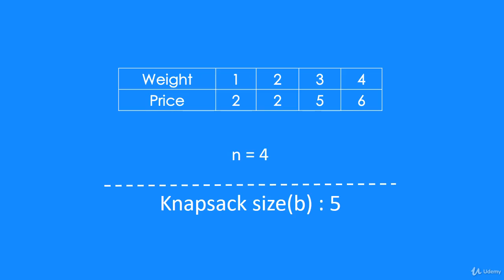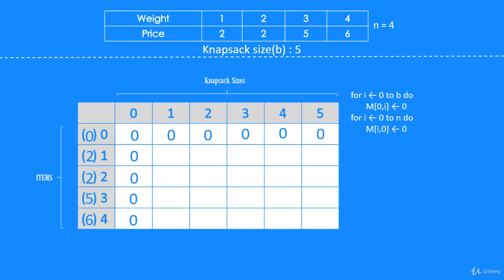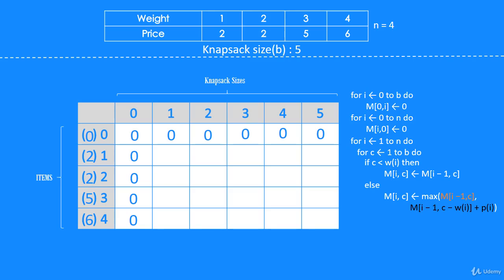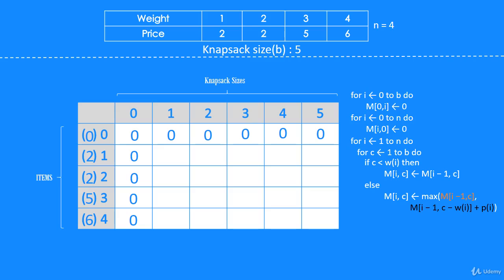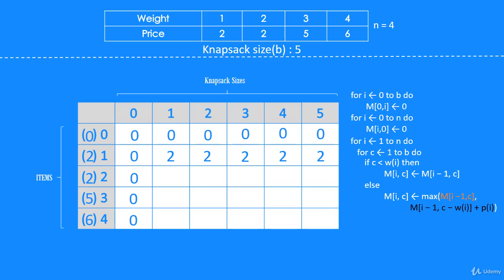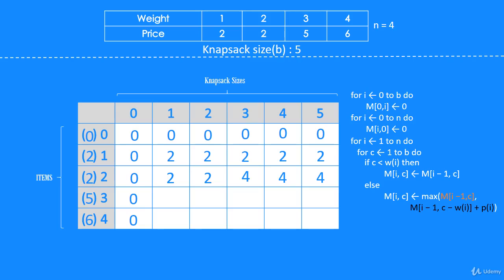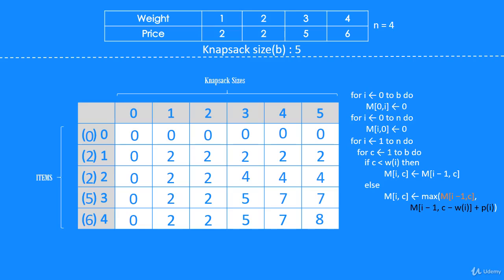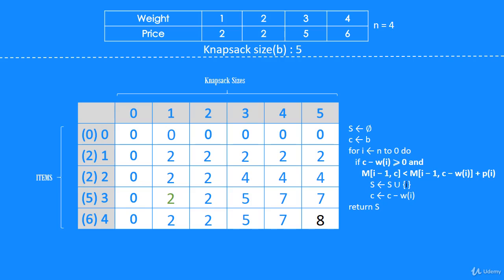1 0 1 Knapsack problem in Data Structure and Algorithm